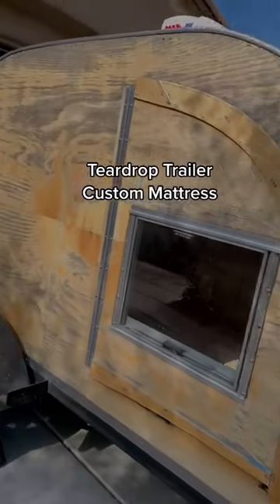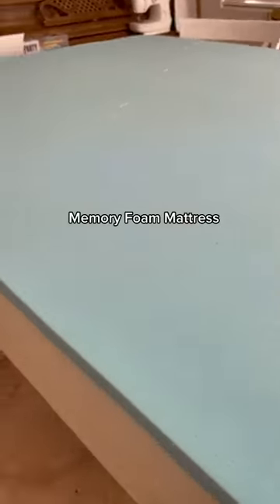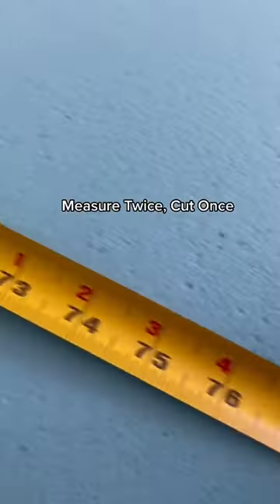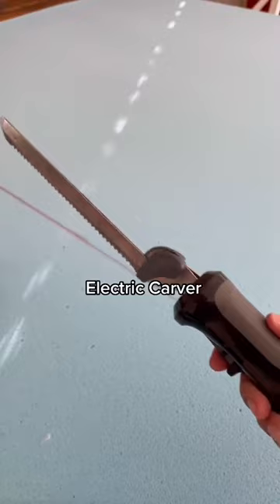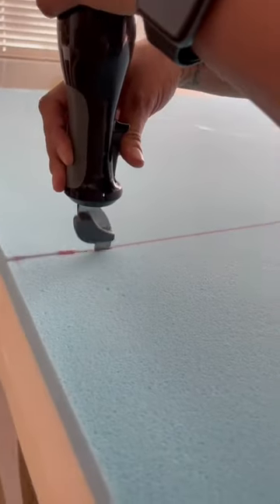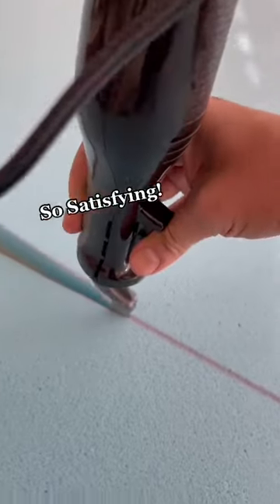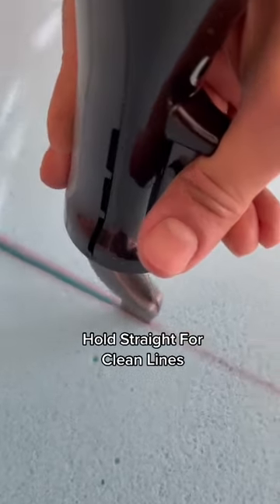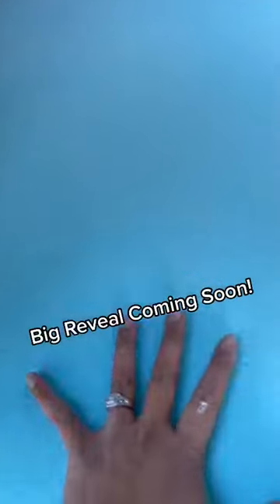Teardrop Mattress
Big Reveal Coming Soon!